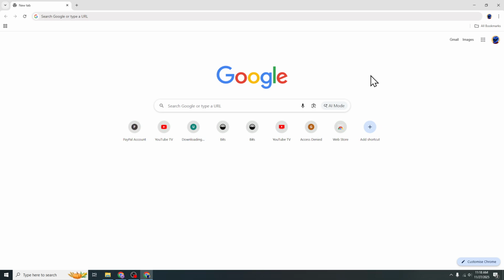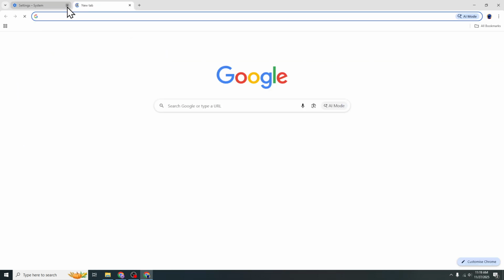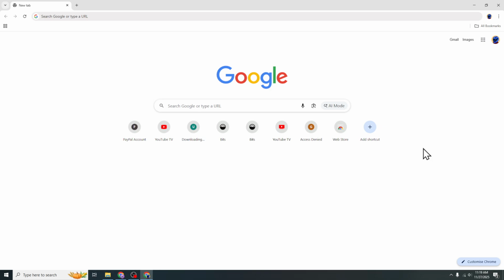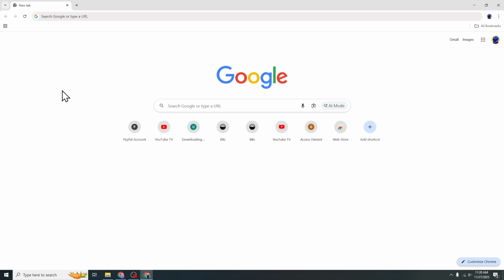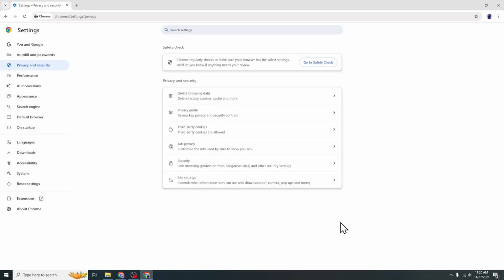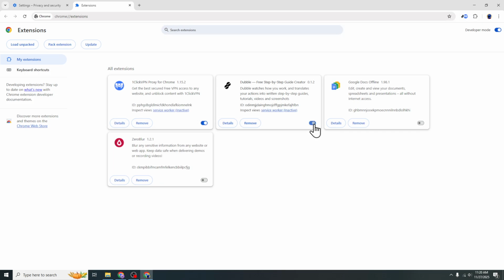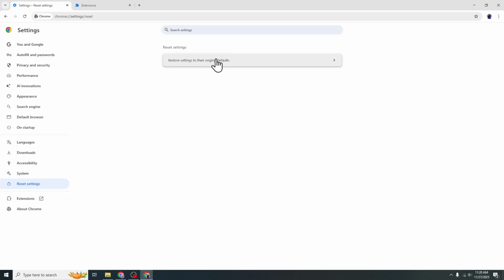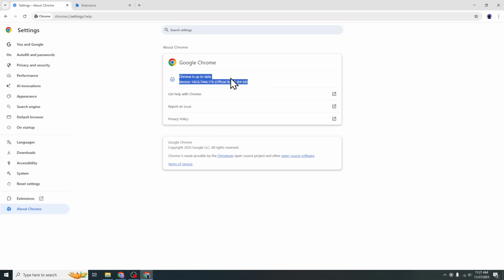How To Fix Gray Screen Issue In Google Chrome 139 – Easy Guide (2025)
Seeing a gray screen on Chrome version 139? This tutorial covers the known causes and the easiest ways to fix the gray screen crash.

⏱️ Timestamps:
0:00 – Introduction
0:30 – Disable Hardware Acceleration
1:00 – Clear Chrome Cache
1:30 – Reset Chrome Flags
2:00 – Update Chrome
2:30 – Create New User Profile
3:00 – Reinstall Chrome
3:30 – Wrap-Up